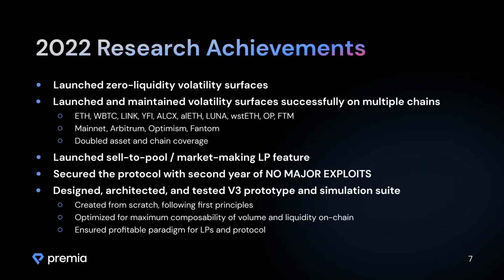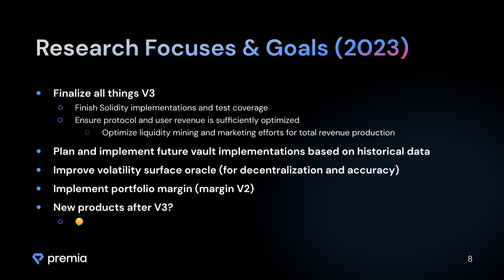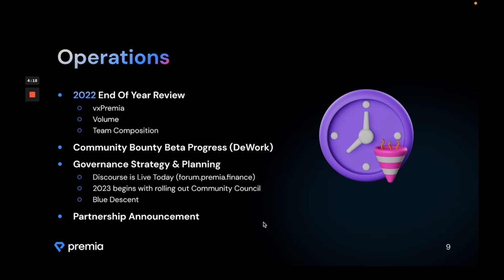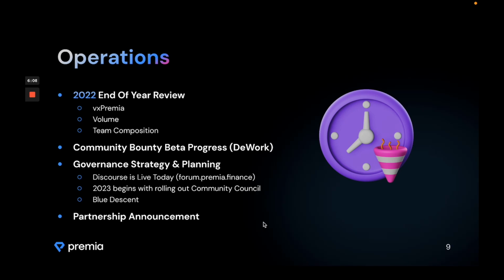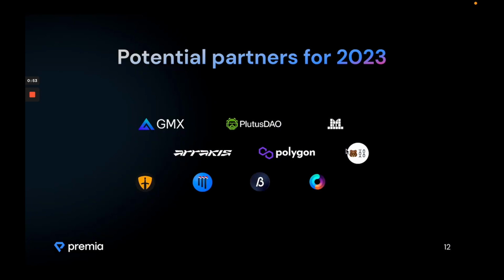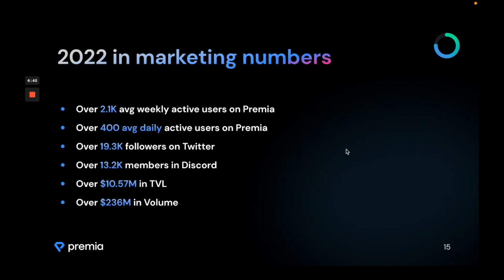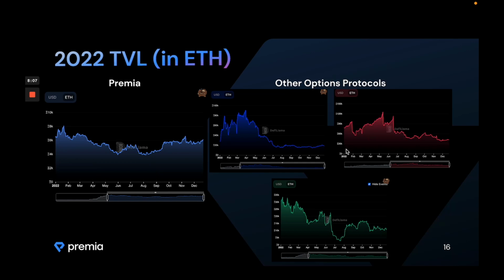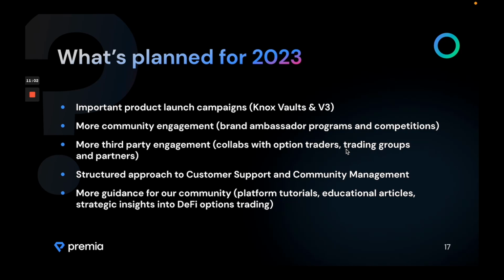Community Call December 23, 2022